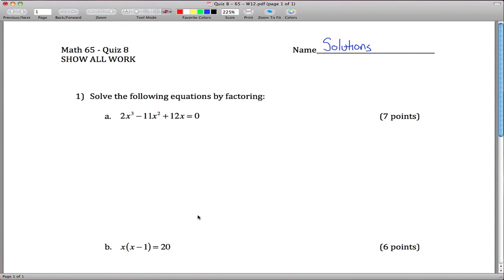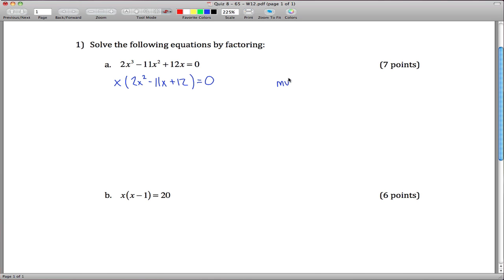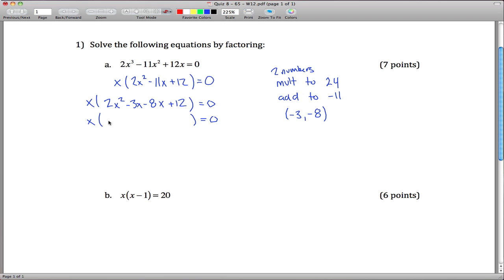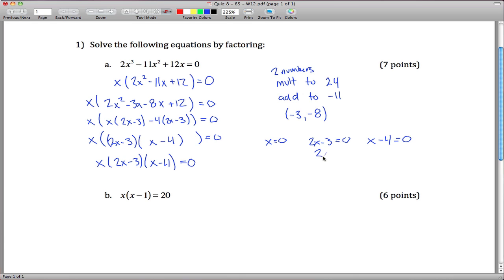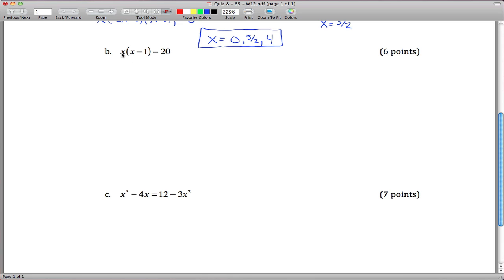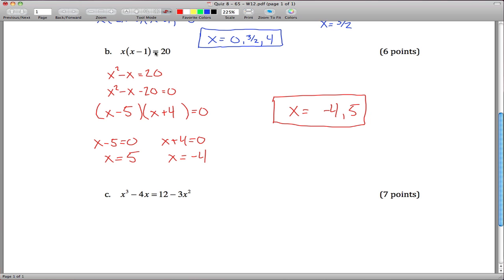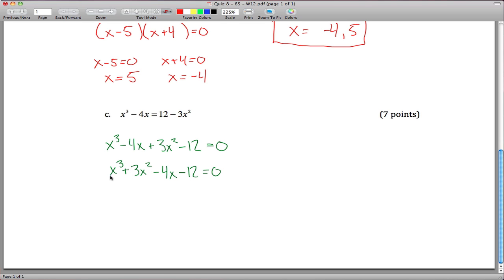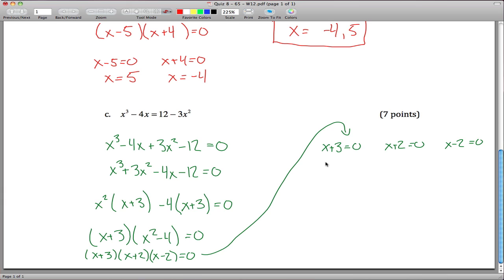solve by factoring quiz